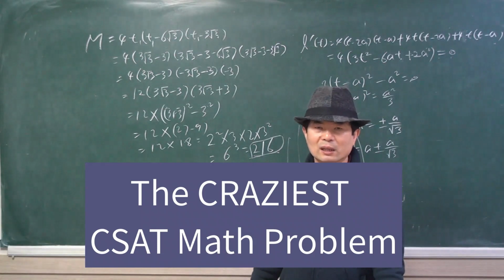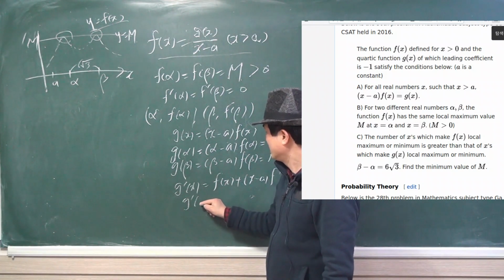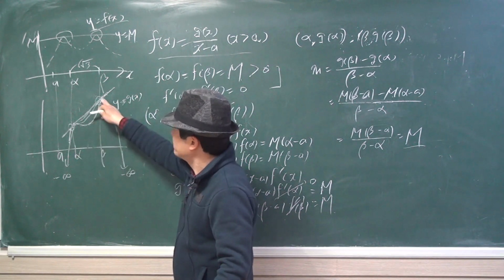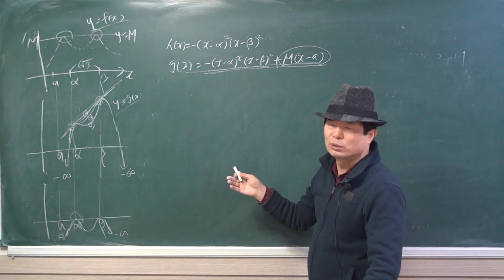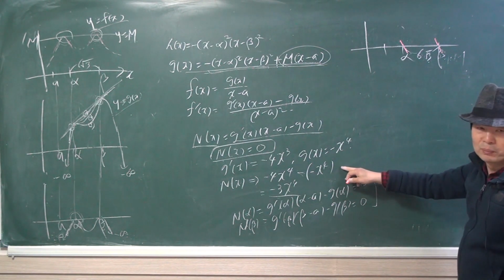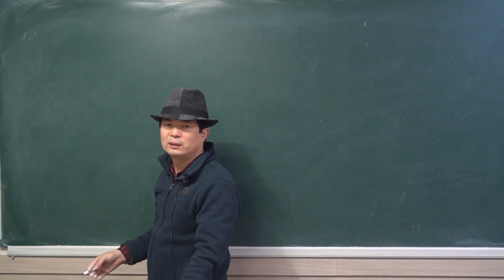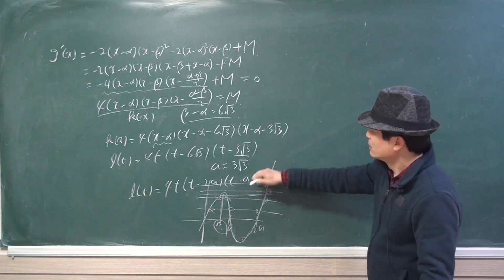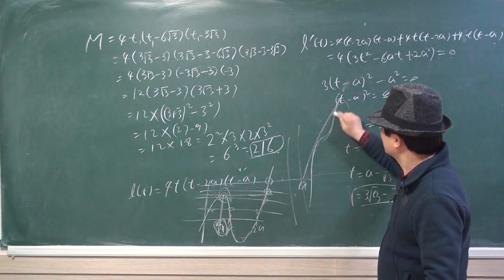How to solve the most difficult CSAT Math Problem in Korea CSAT(수능) history.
It is just a craziest math problem the correct answer rate is less than 1%. Step by step lengthy explanation of how to solve and what it means.